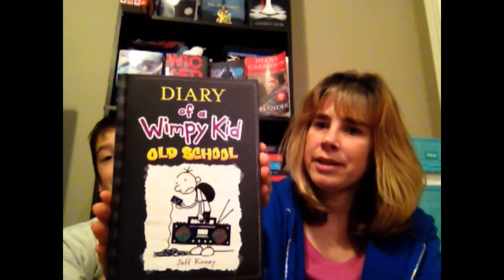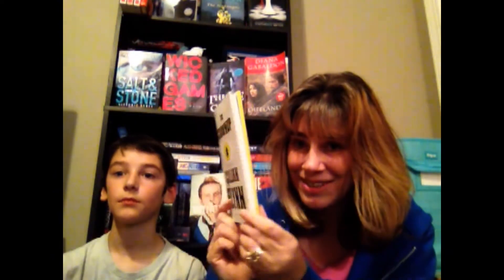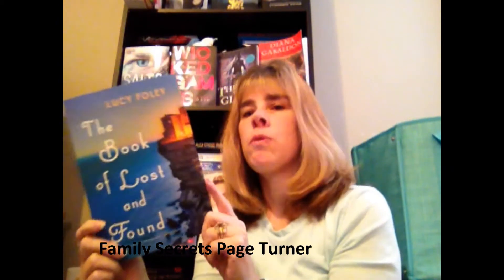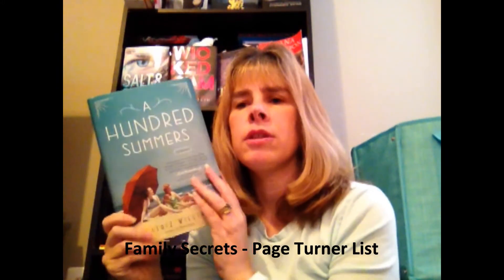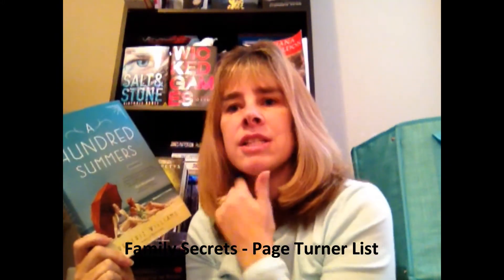Nov New Release and Book Outlet Haul 86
Audio $8.99 book  with one month free

fauxbonichi layout
by TracysTreasures24

mom2triplets04